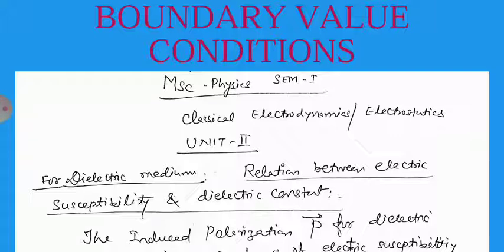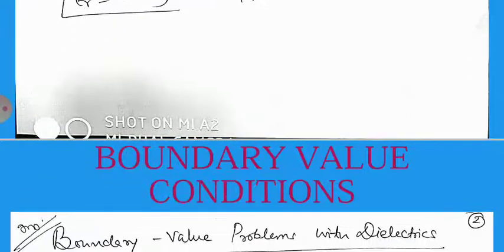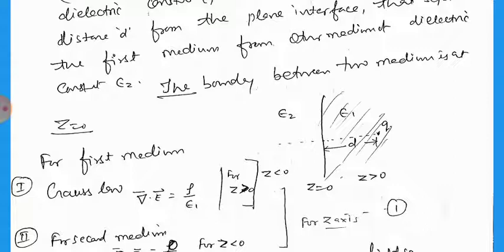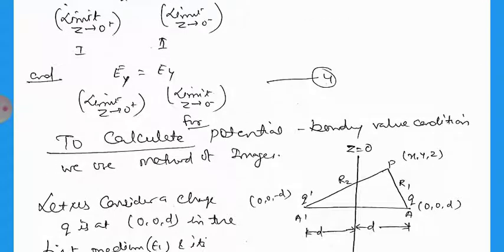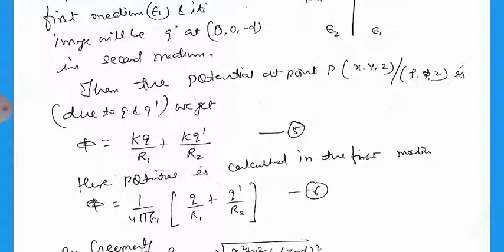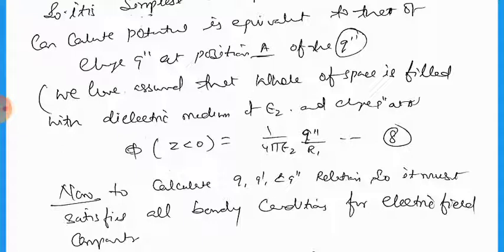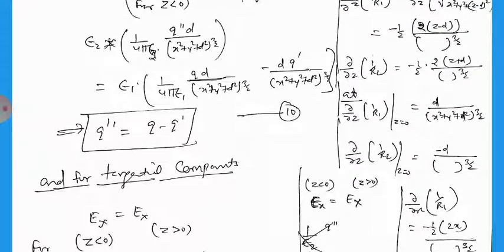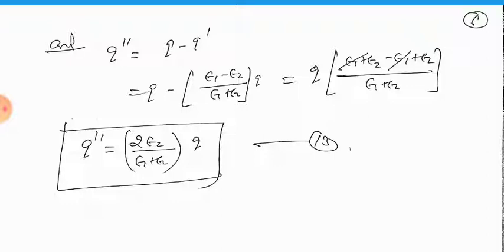BOUNDARY VALUE CONDITIONS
MSc PHYSICS, SEM-I

Classical electrodynamics